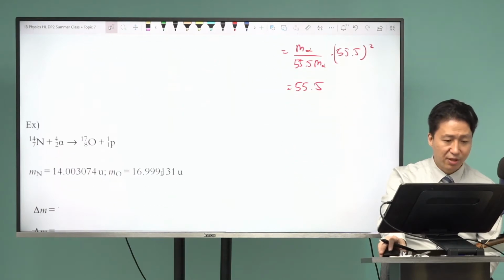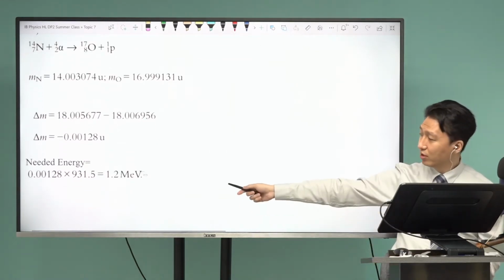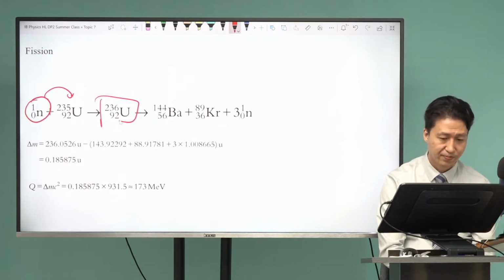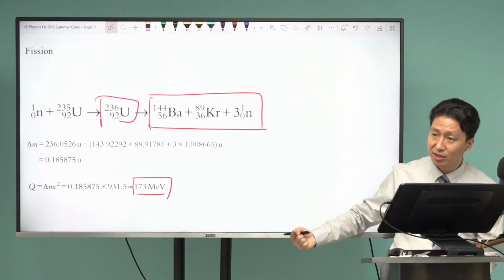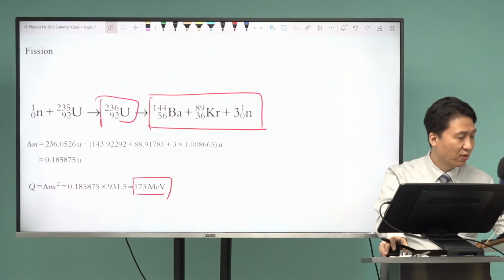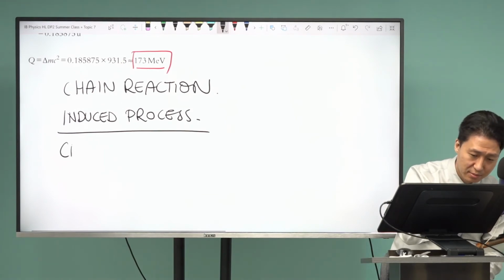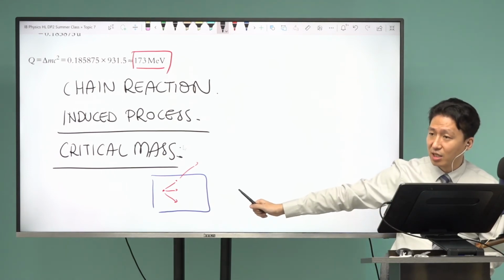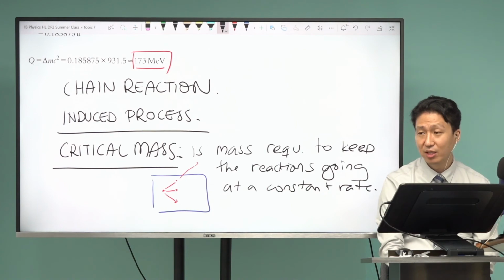9. DP2 Physics HL : Radioactive decay energe (김정환)